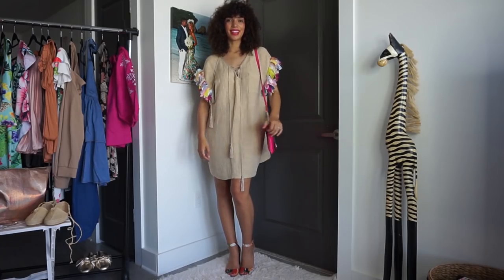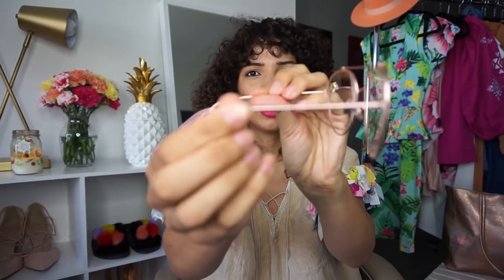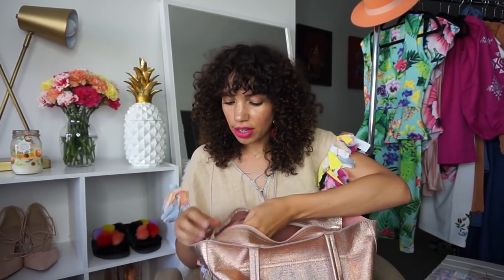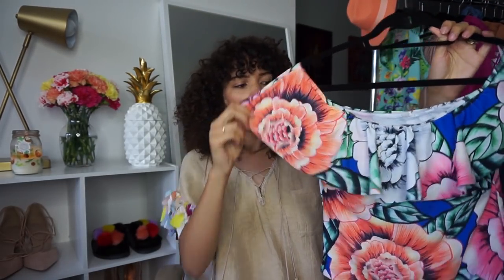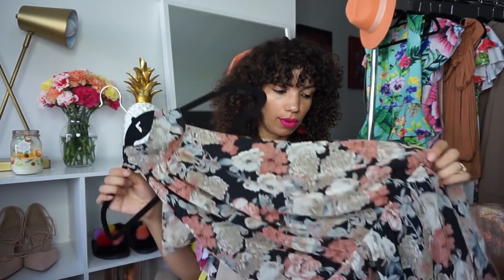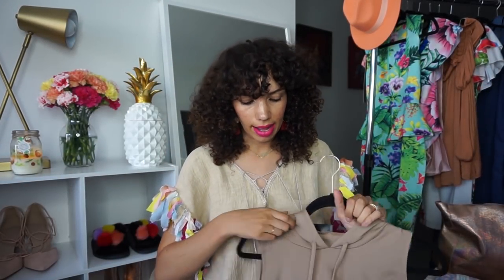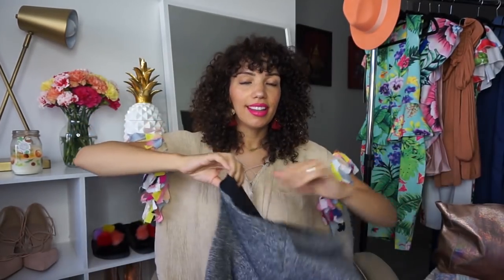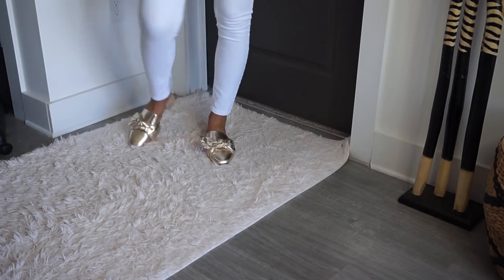HUGE SPRING TRY ON HAUL | ASOS, SHEIN, FOREVER 21, ROMWE & MORE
Cute, colourful & unique pieces for Spring/Summer from your fav fast fashion retailers.

Hey friends! Grab some snacks, put this on while you're getting ready in the morning, on the treadmill, or on the train to work! It's a long one :)

All featured pieces will be linked below if they are still available online :

ASOS.com pieces :

Denim halter dress :

Bardot Frill Culotte Jumpsuit :

Tropical Peplum Dress :

Gold Mule Flats :